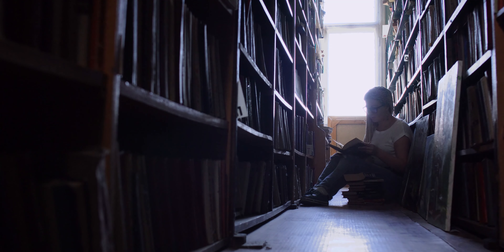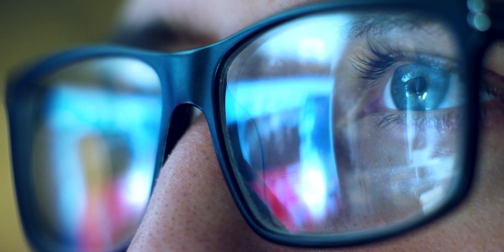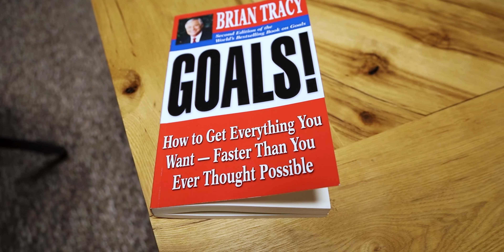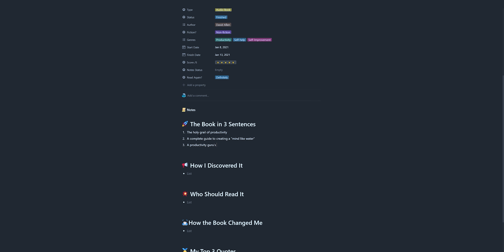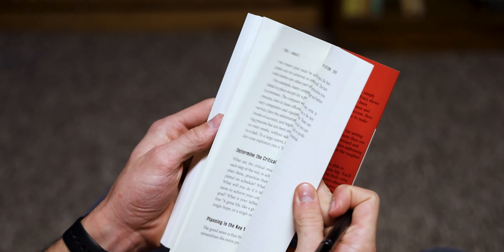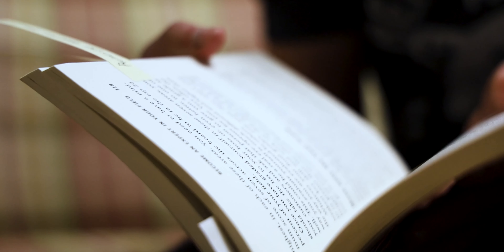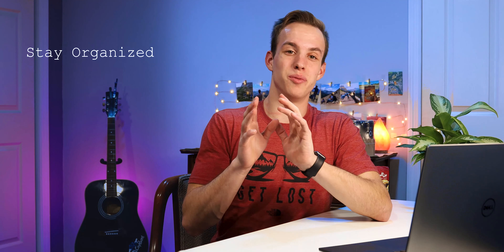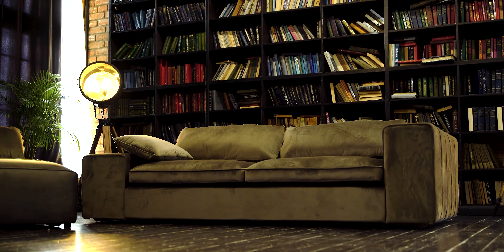How You Can Remember Exactly What You Read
This video is a complete guild to how I take to remember the most from what I read. I developed a note-taking system that doesn't take long and doubles or even triples what you will remember from what you're reading. I have noticed instant benefits from this, including retention, and having a bank of information to pull from. Anytime I have a video with a topic that I remember reading about, I can search my notes for keywords, and find tons of information on what I need.

Books are such a pure form of knowledge and being able to have that information in a place that will last forever, is pretty incredible. Just think, someone probably spent years of their life, condensing a topic into a bite-sized piece that you can ingest in a couple hours. That's a powerful resource, and without the ability to remember all of that, you will have a hard time getting the full benefit of reading.

But remember, make the system yours, and have fun with it. Like I said in the video, this system has to be enjoyable and fun, otherwise, you won't be motivated to review and revisit those notes. I've heard so many people say that they wish they had been taking notes on what they read when they were younger. I decided a while ago, that I didn't want to be the one saying that when I am older.

Want to Try Amazon Prime for Free?
No? How About Free Music?
Free Audio Books. That's it!

121 County Road 616

Did i forget anything?